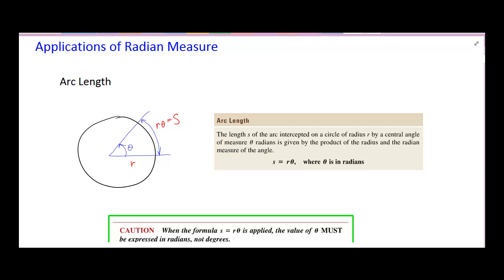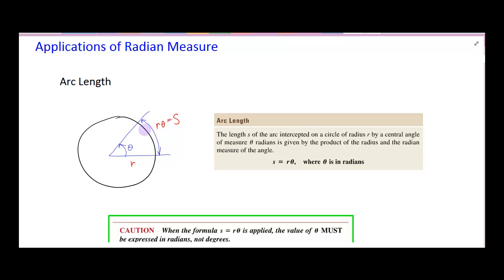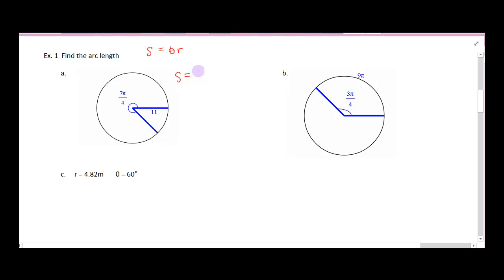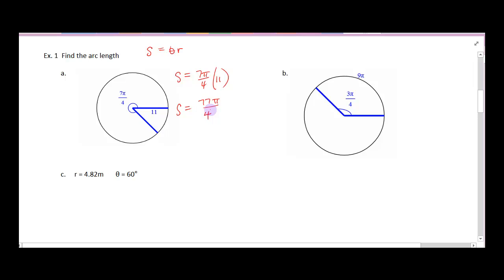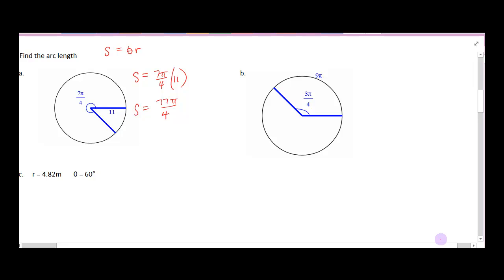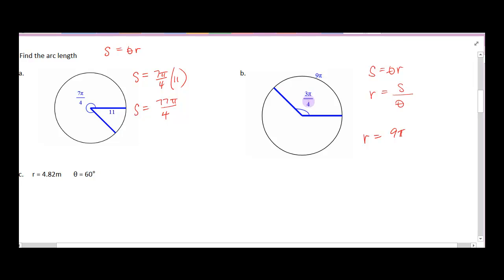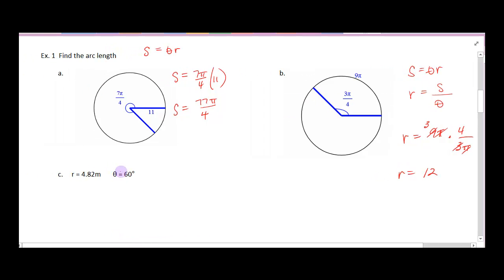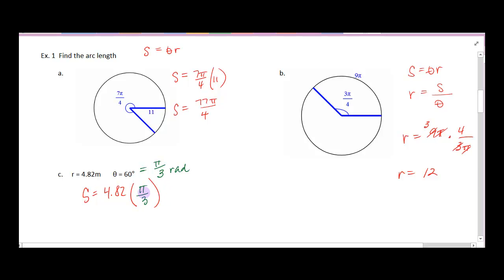1316 3 2a arc length